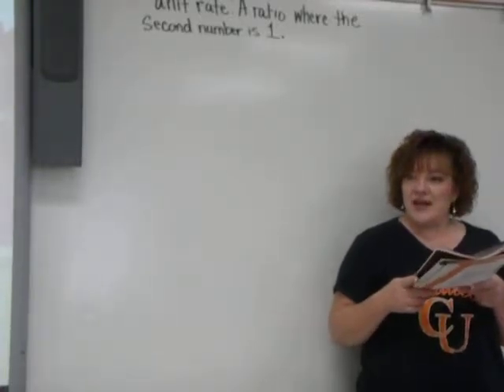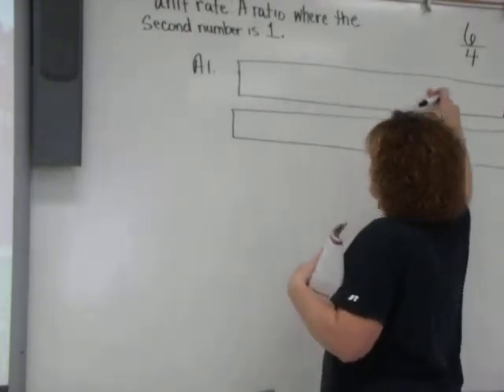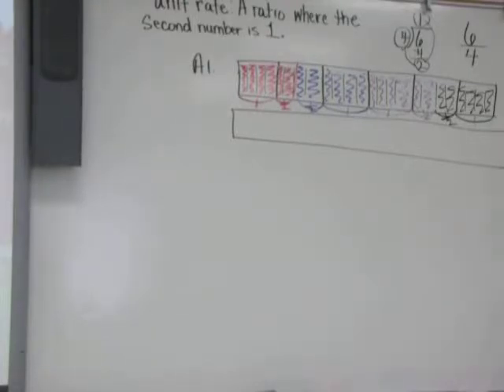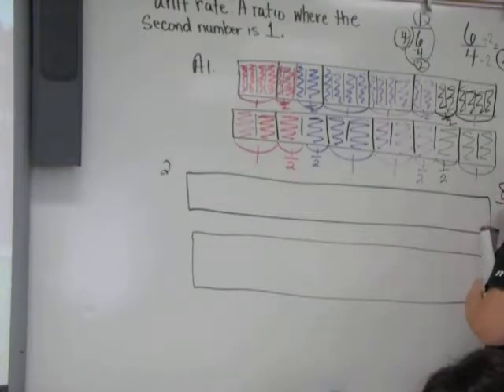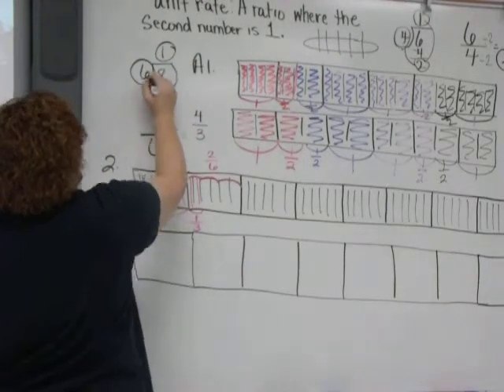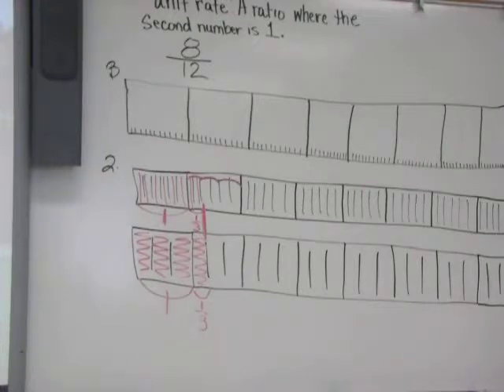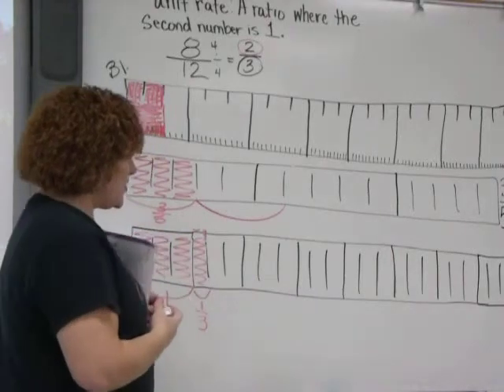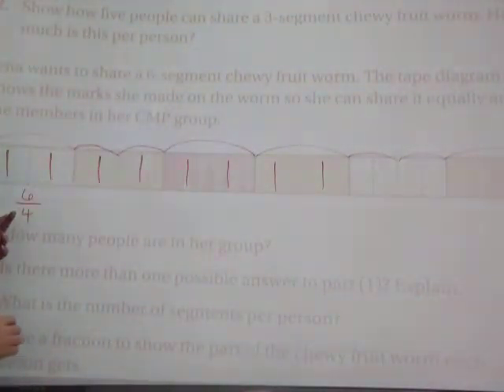Comparing Bits and Pieces 2.1